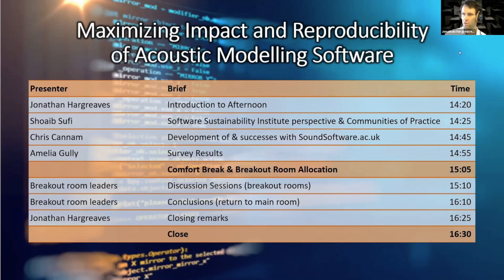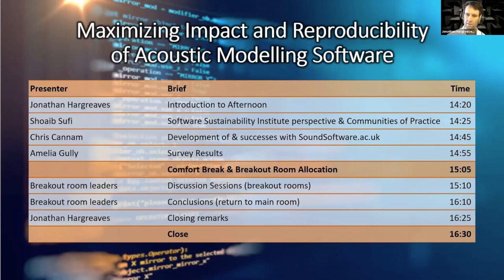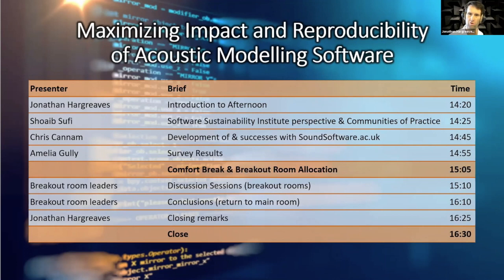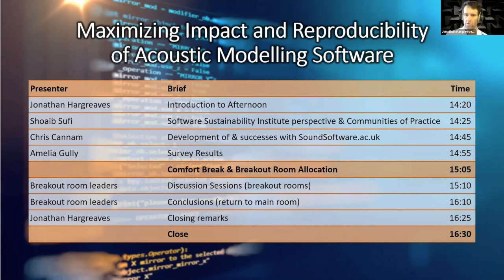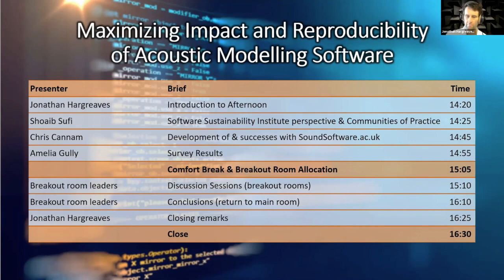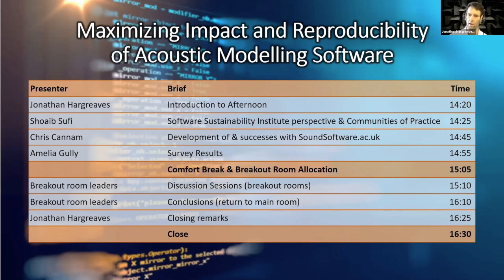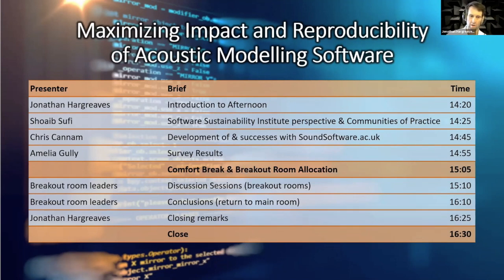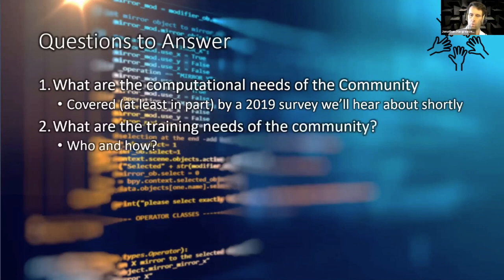Talk 09 - Jonathan Hargreaves - Afternoon Welcome